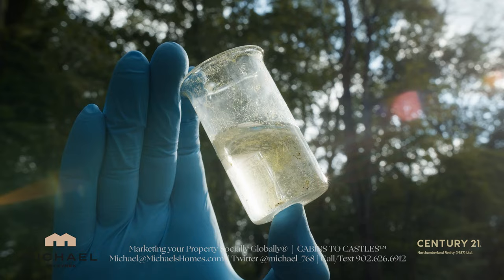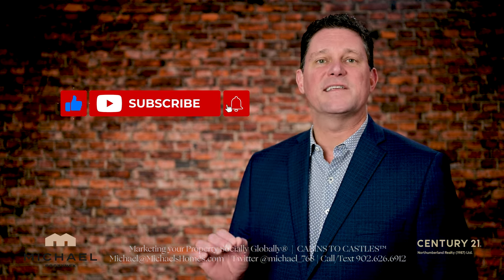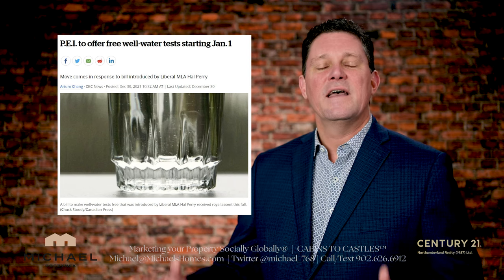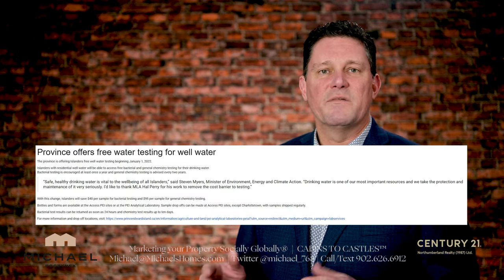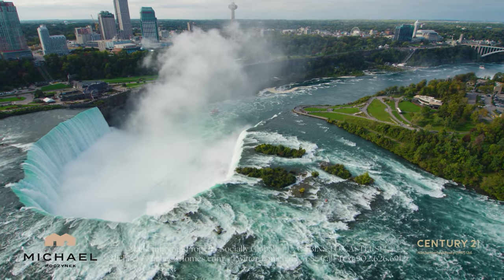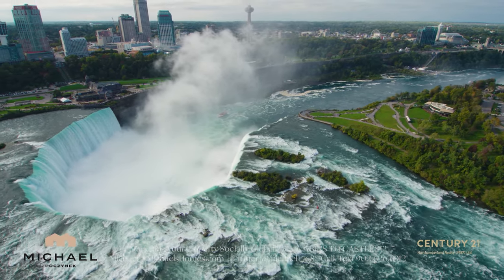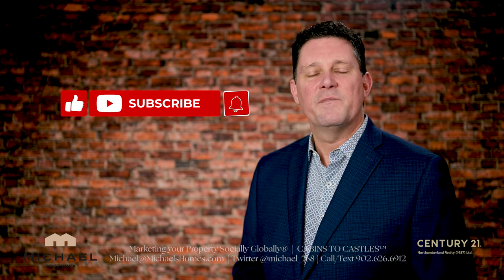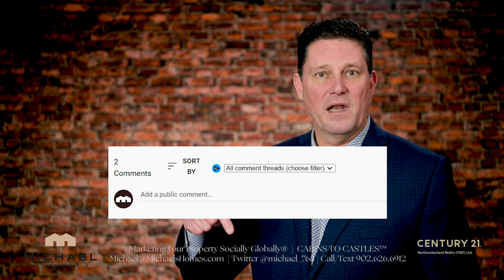Prince Edward Island Water Testing to be free January 1st 2022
TOURISM PEI